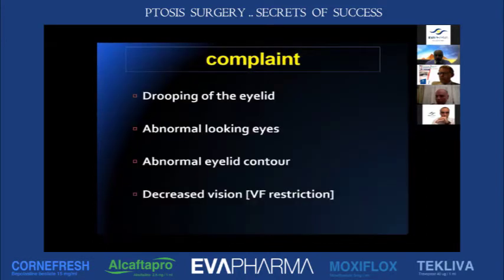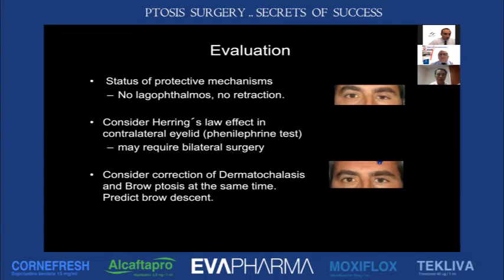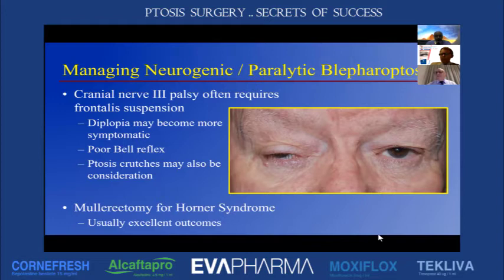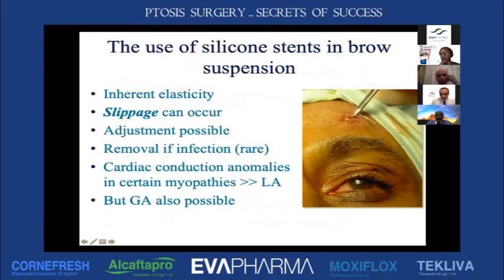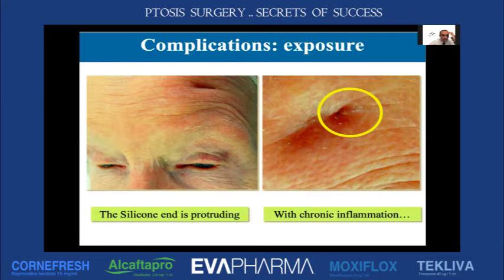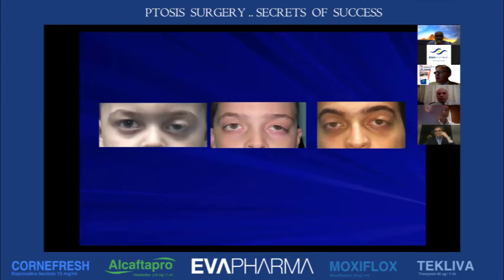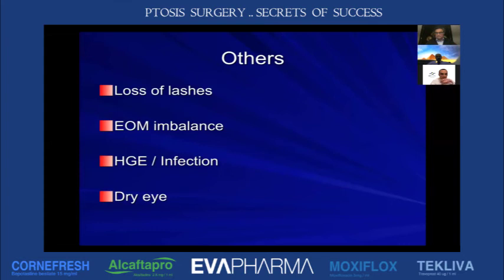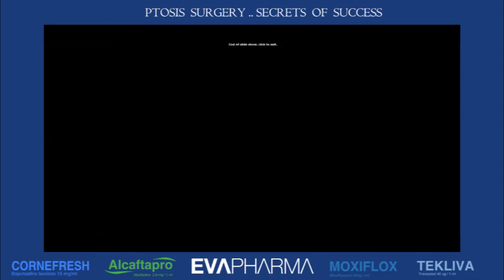EVA PHARMA OPHTHALMOLOGY INTERNATIONAL WEBINAR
Ptosis surgery .. secrets of success